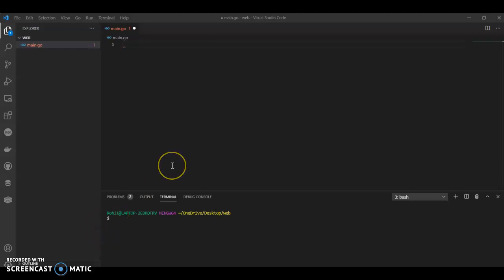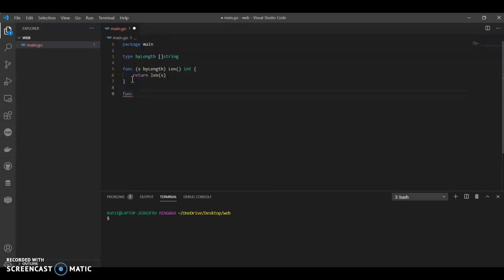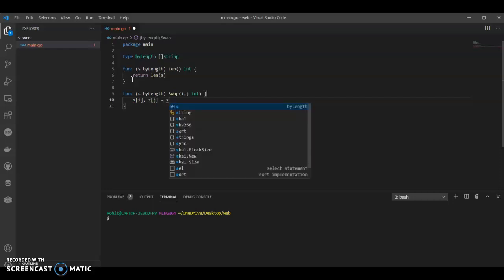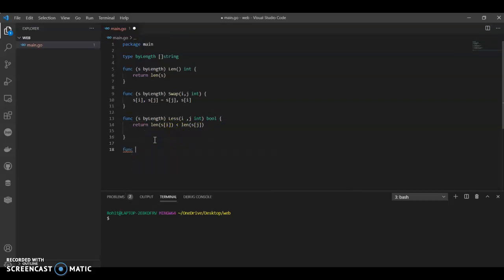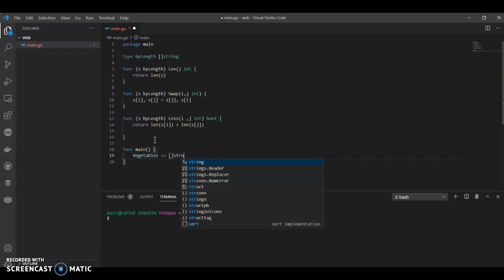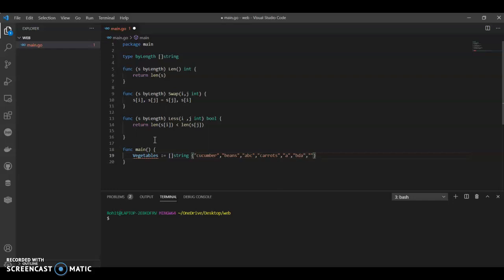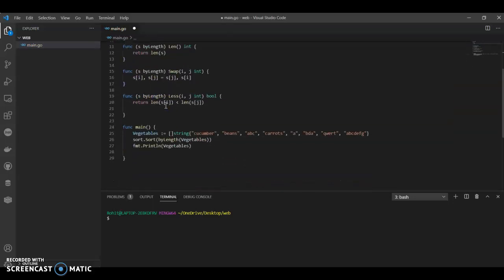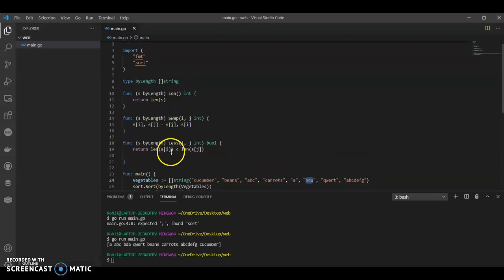Sorting Golang | Sorting By Functions in Golang | Golang Tutorial Beginners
Sorting by function in Golang a simple example .

What is Sort by function in golang
Golang has a built-in sort function that can be used to sort slices of strings, integers, and floating-point numbers.

Sorting is one of those tasks that comes up from time to time in software project, it important to get just the right algorithm. With the sort package from Go, the Sort interface provides an abstraction on top of commonly used sorting algorithm. That makes it very efficient and for most arbitrary sorting task.